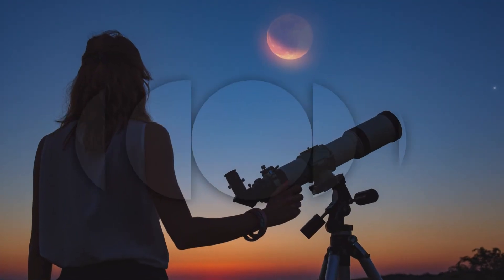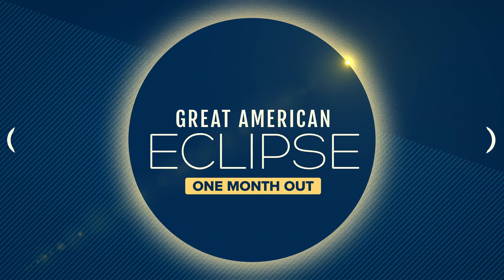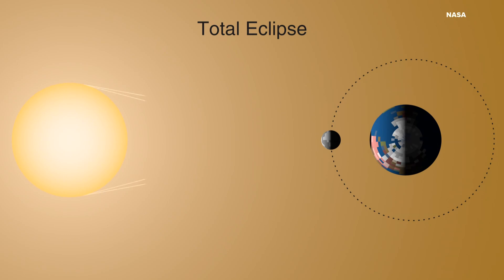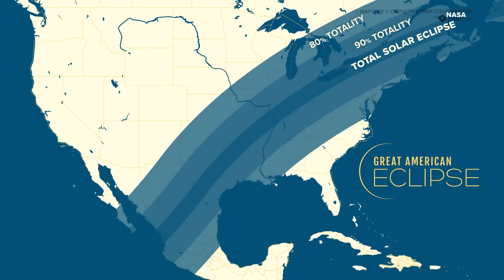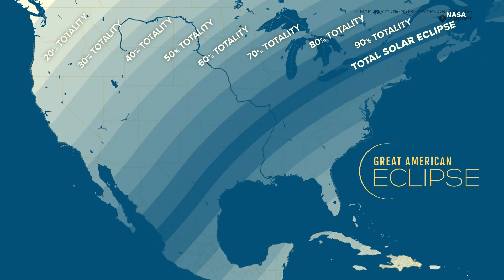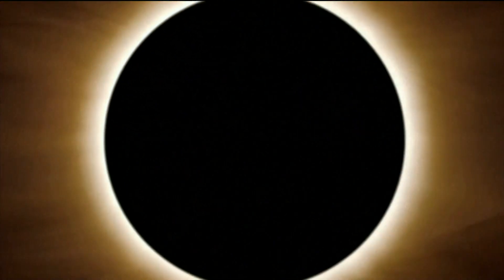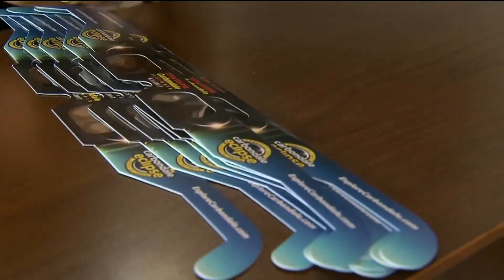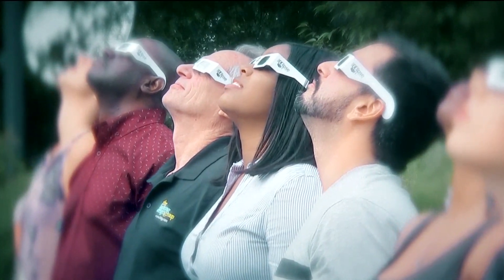2024 Solar Eclipse: What to expect, how to watch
We're one month out from the April 8 total solar eclipse. Today in St. Louis spoke with an expert at NASA about what to expect.